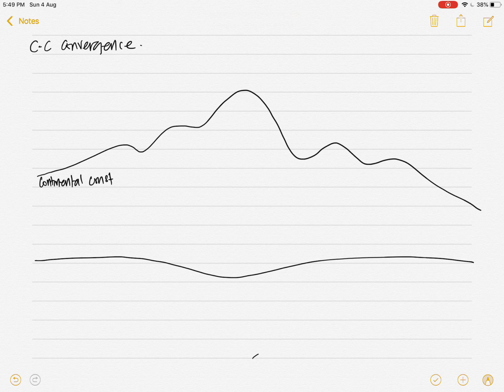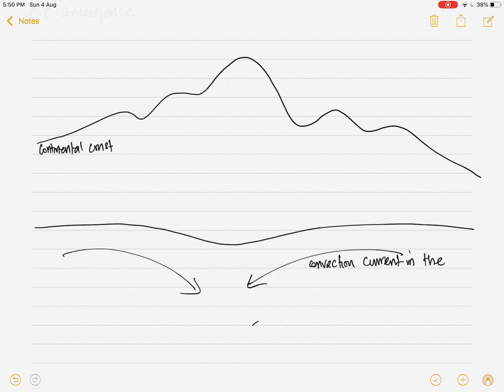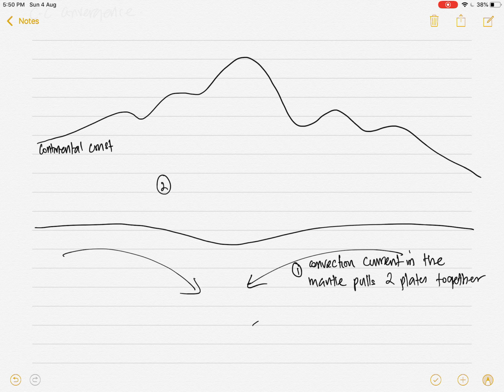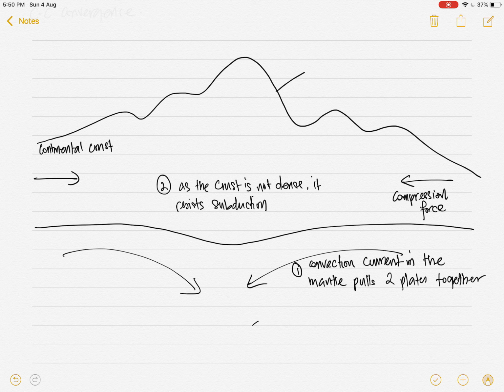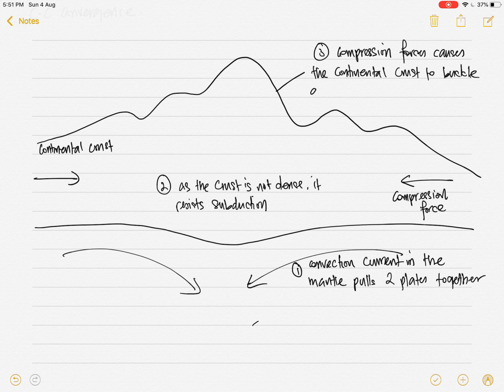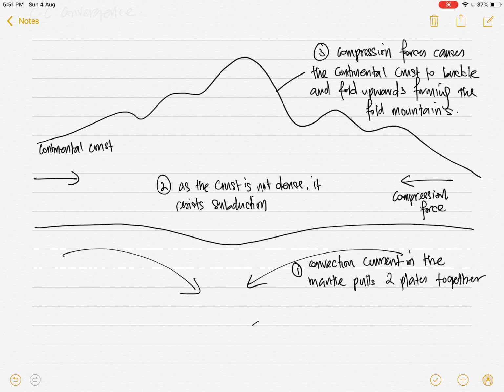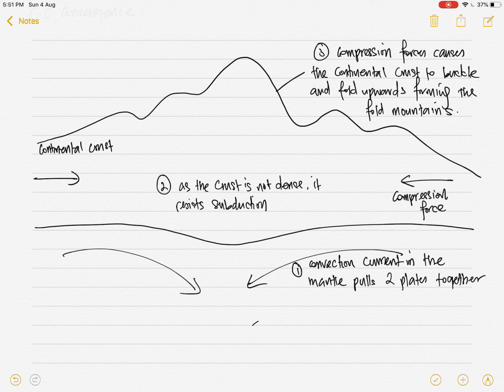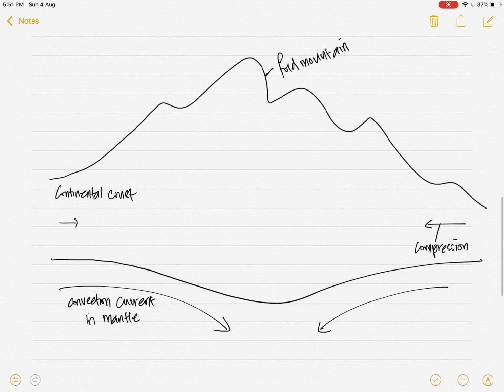Convergence - CONTINENTAL AND CONTINENTAL